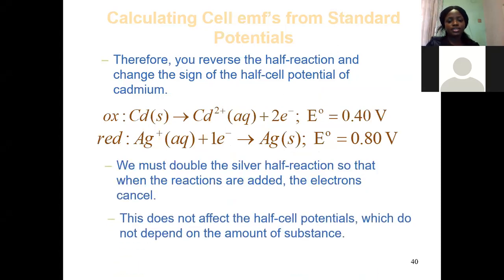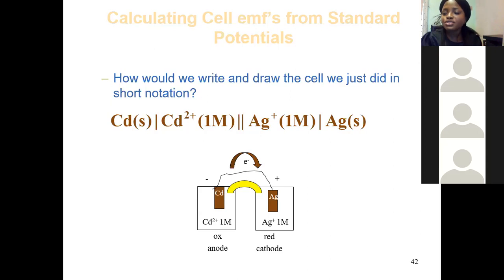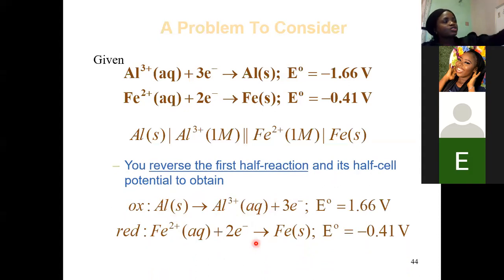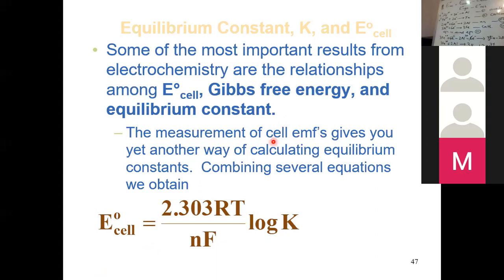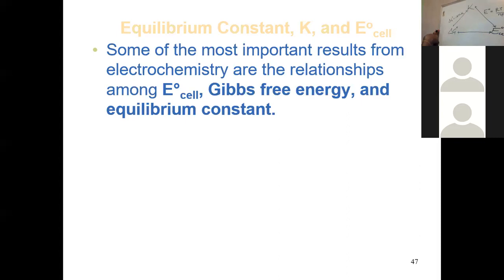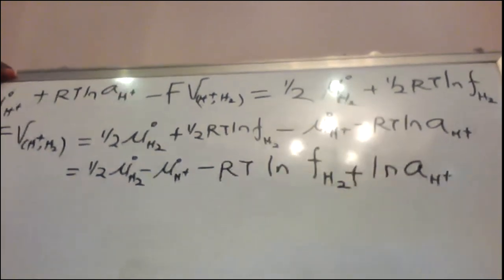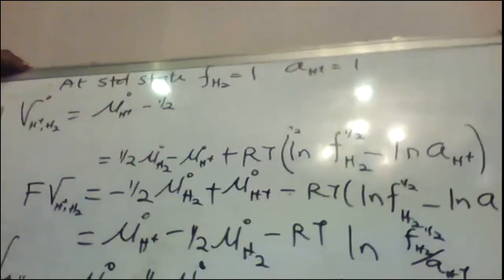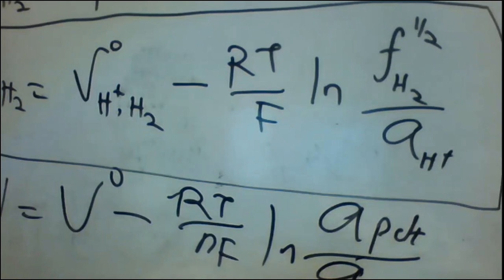Electrochemistry Cell notation